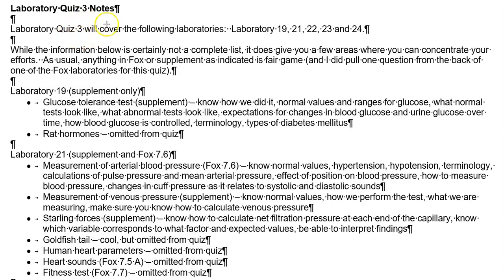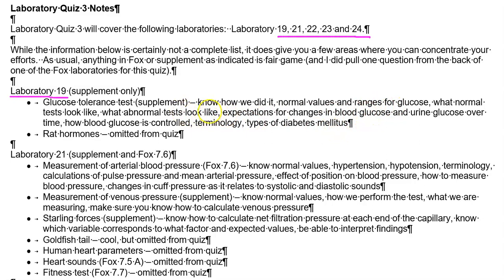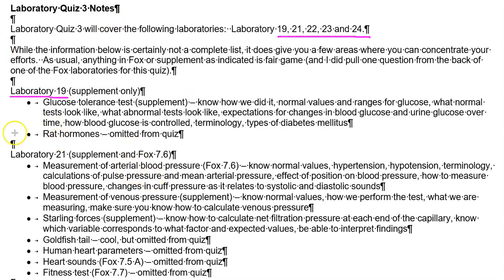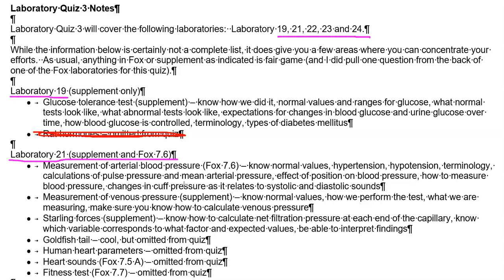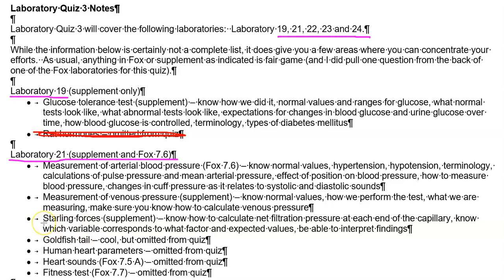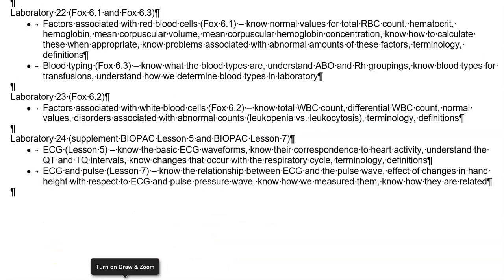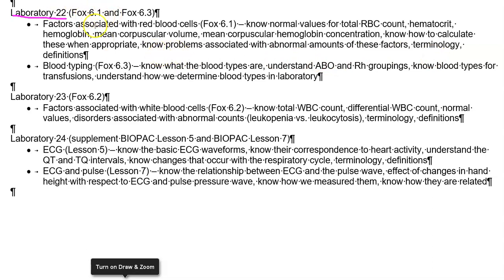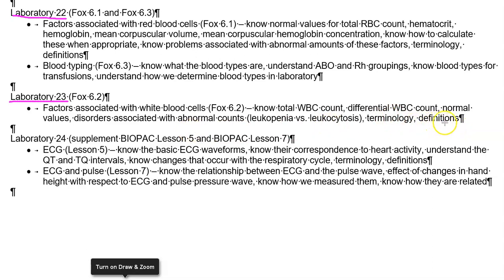Guide to Laboratory Exam 3